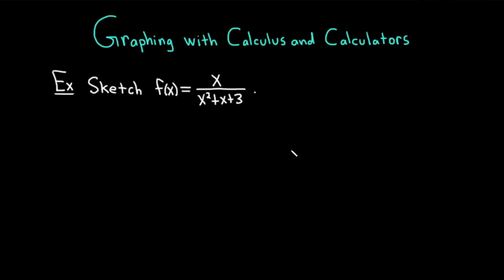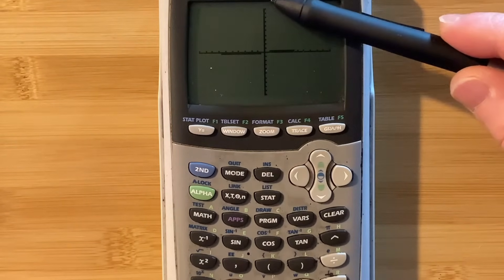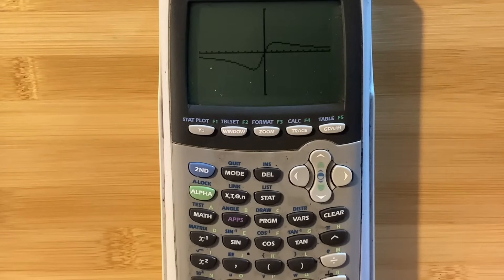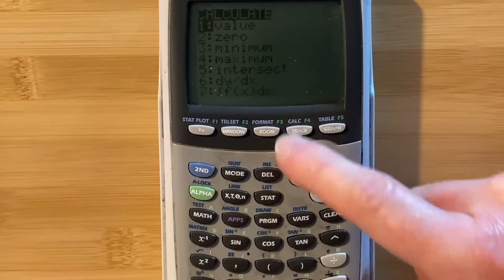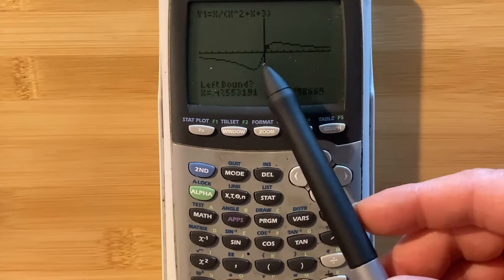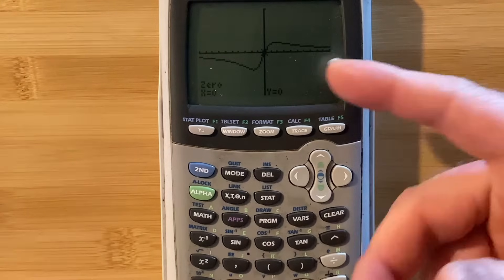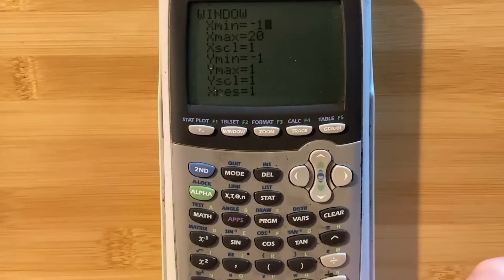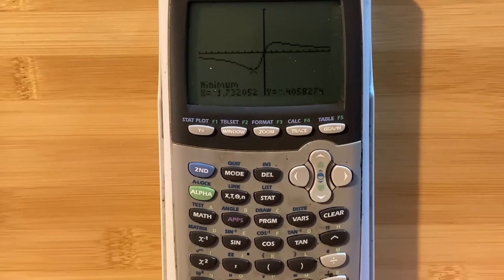Using a Graphing Calculator in Calculus Ft. The Math Sorcerer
@TheMathSorcerer walks us through the basics of using a graphing calculator in calculus problems. Using an example problem that asks us to sketch a function, he demonstrates some techniques to use with a graphing calculator to successfully draw a graph, including how to correctly size the graph window, and how to use the trace feature.

00:00 Intro
00:11 Example 1
01:24 Adjusting window
02:33 Finding max and min with trace feature
04:37 Finding zero